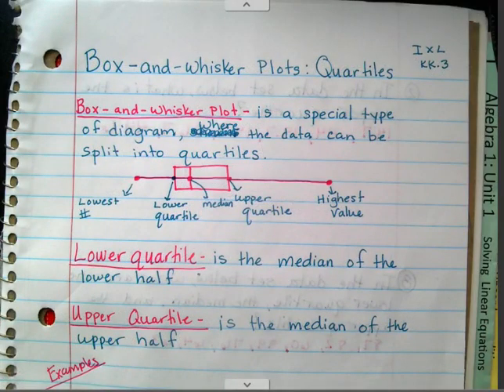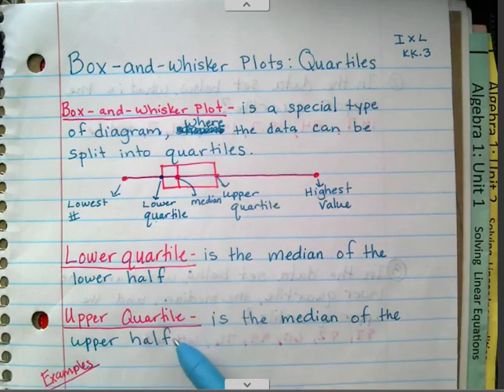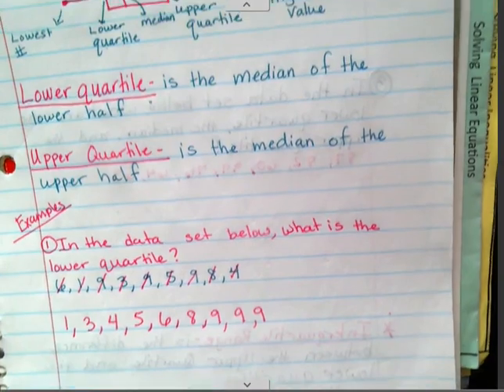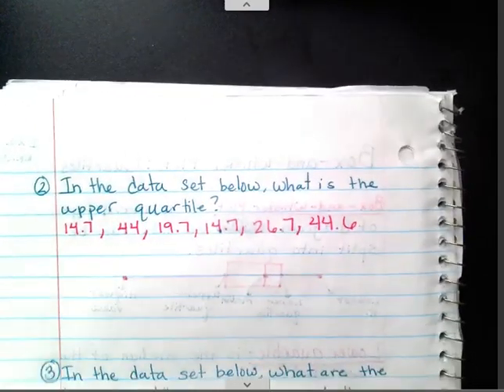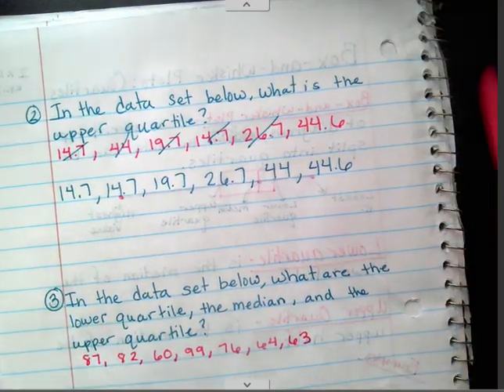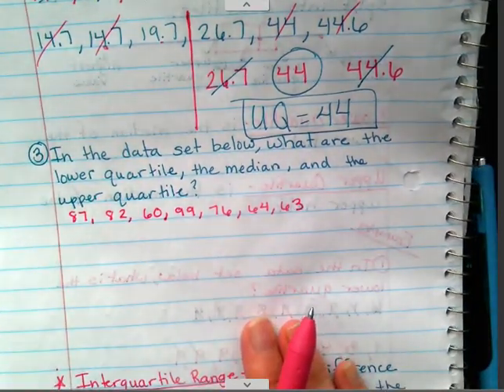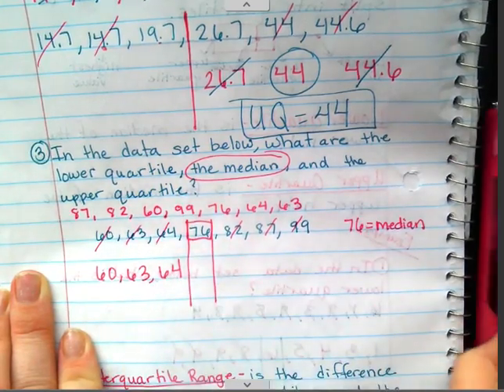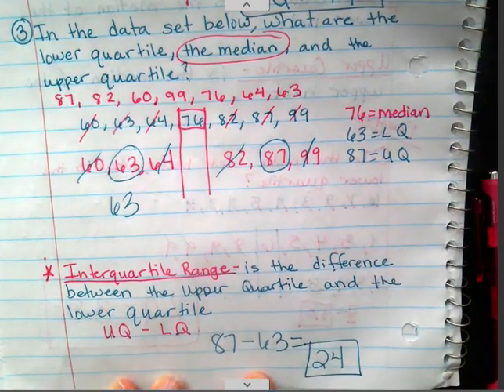Apr 23,2020 01:34 PM - Edited